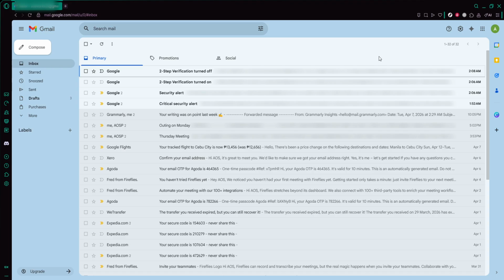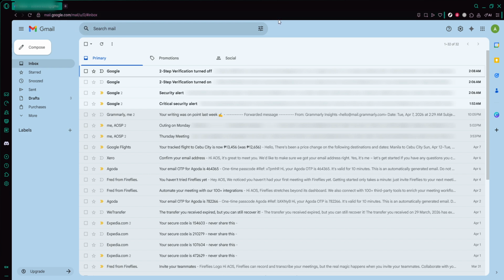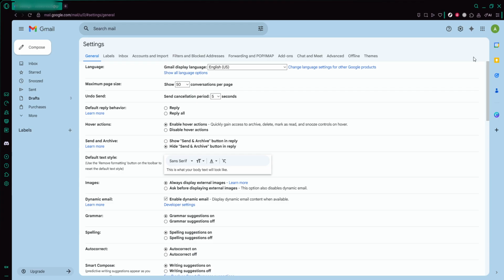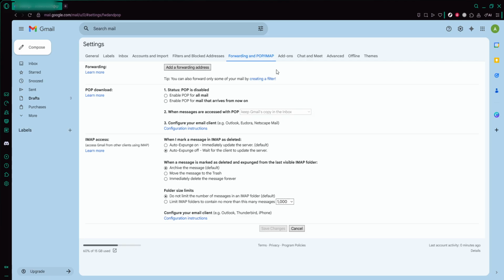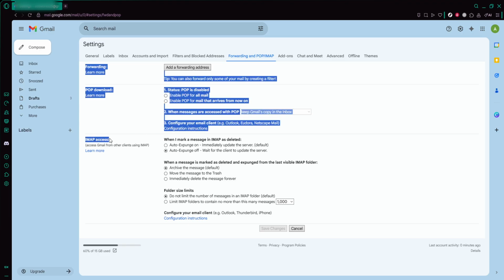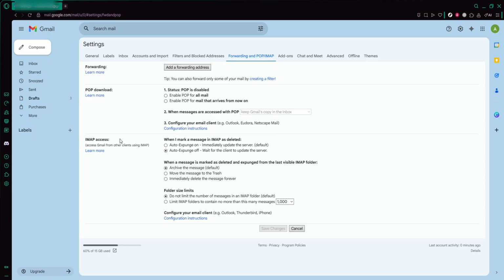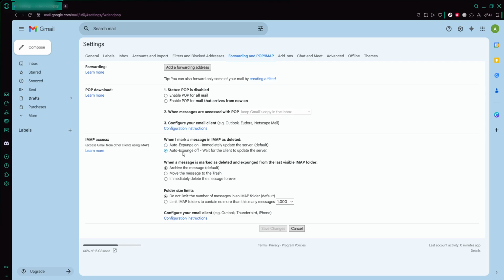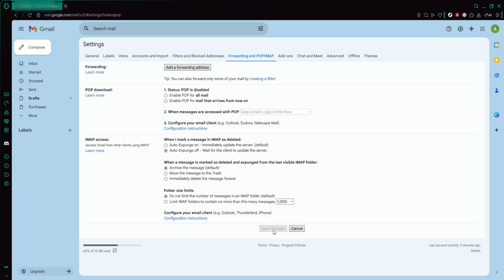How to Enable IMAP in Gmail 2026 (Full Guide!!!)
In this comprehensive video, we will demonstrate how to enable IMAP in Gmail, a crucial step for accessing your emails across various devices and email clients. IMAP allows for seamless synchronization, ensuring you never miss an important message, regardless of where you check your emails.

By watching this tutorial, you'll gain step-by-step guidance on navigating Gmail's settings to activate IMAP, along with insights into its benefits for email management. Try this today to enhance your email experience and streamline your workflow!